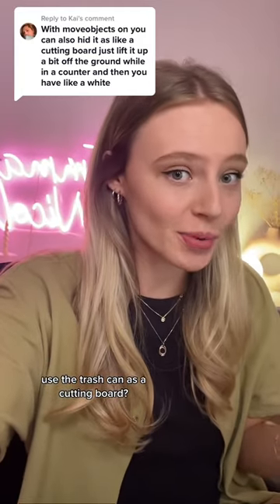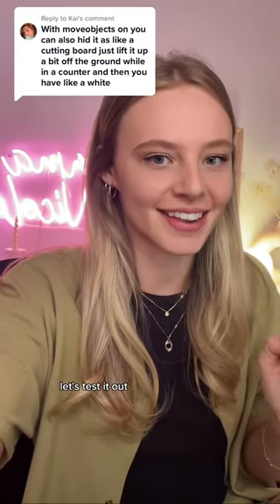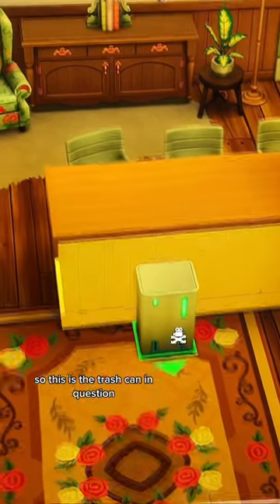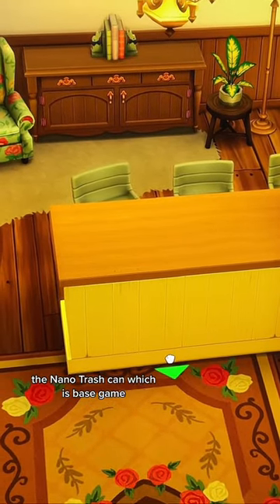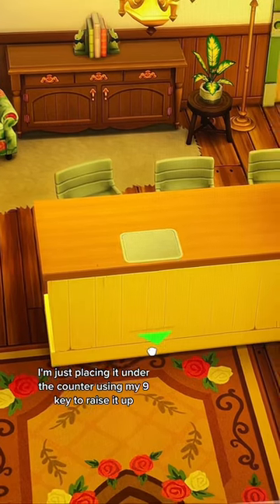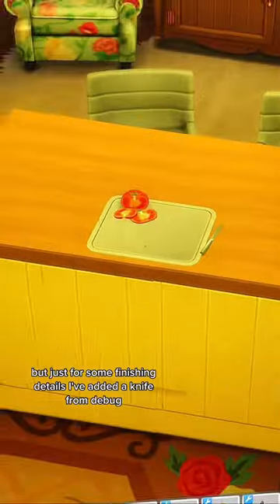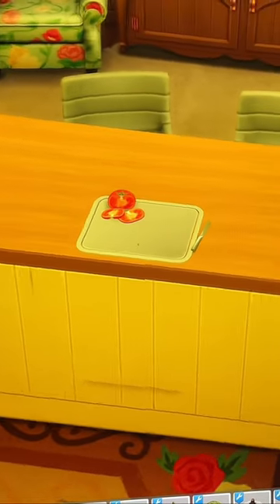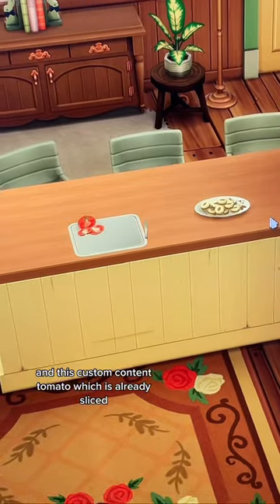Use a trashcan as a CUTTING board?!